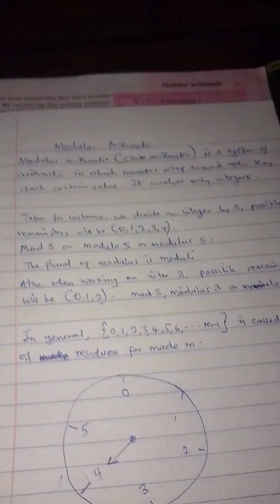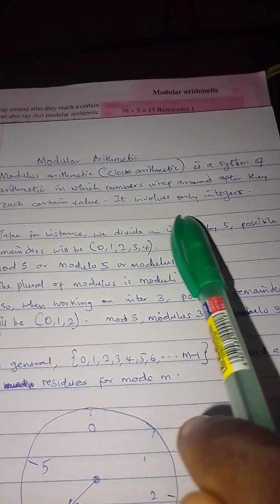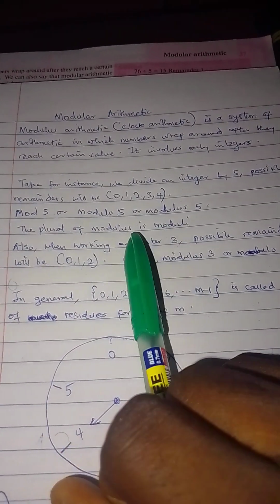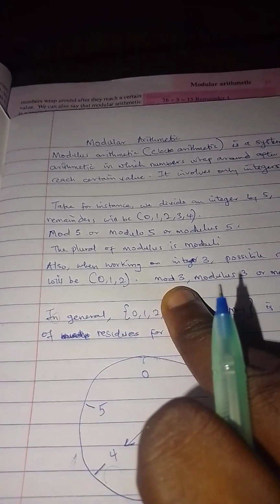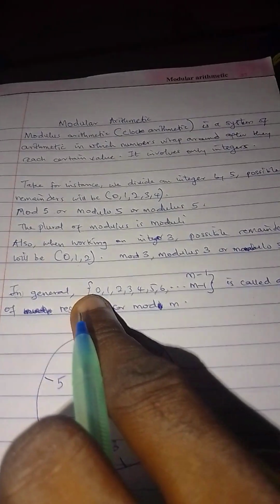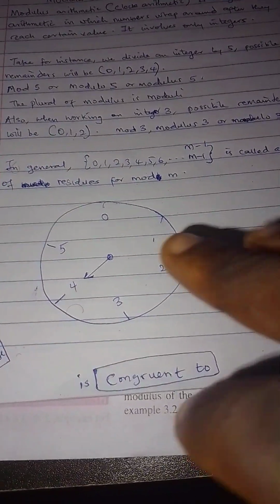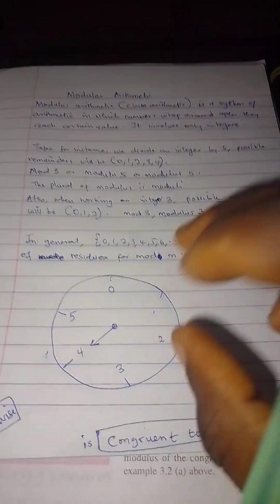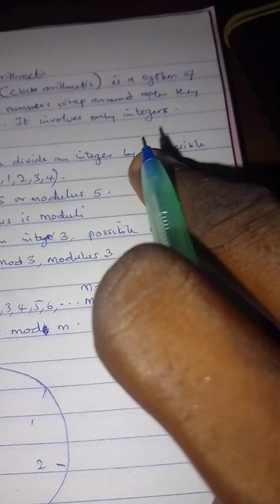Modular arithmetic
Meaning, definition of terms, examples